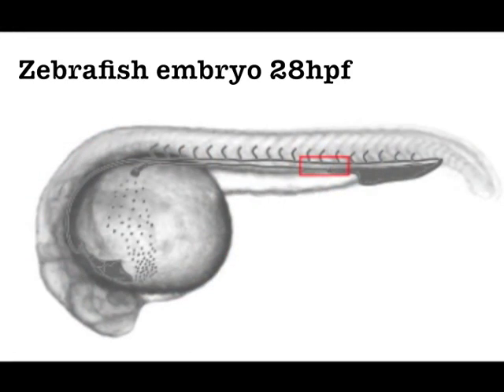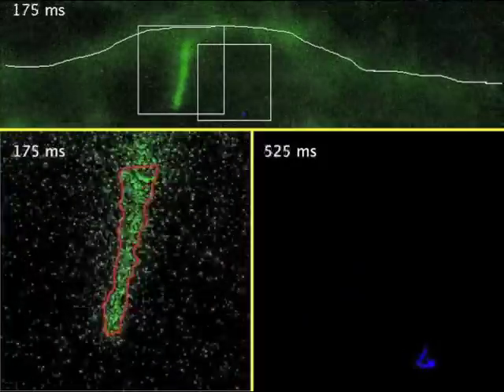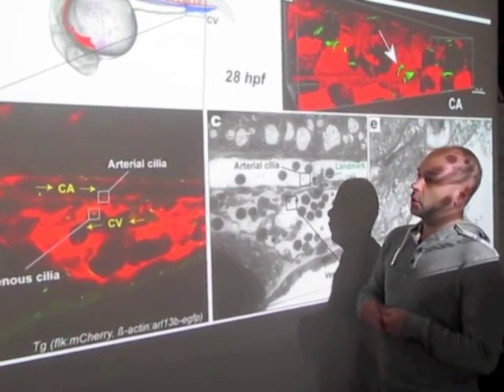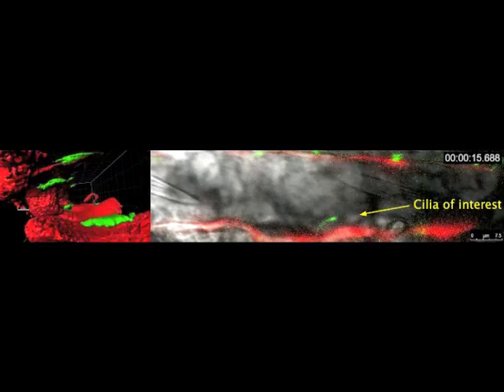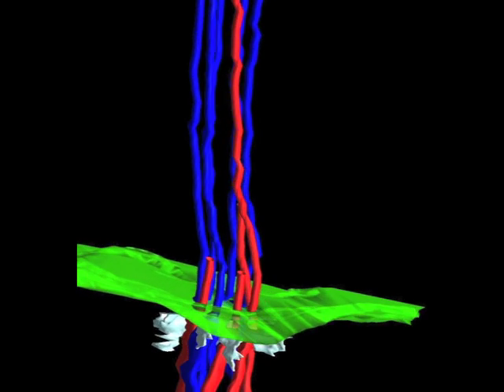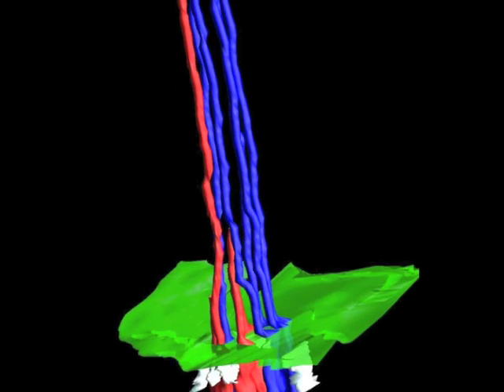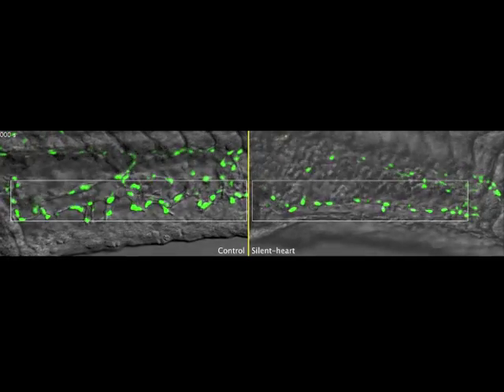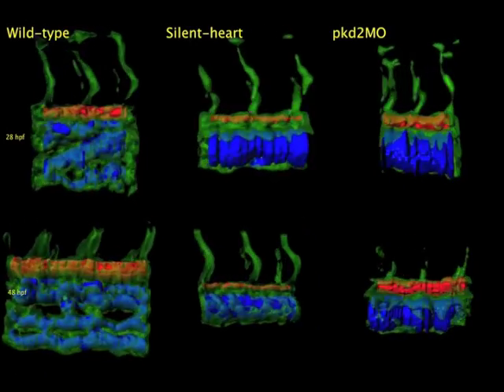Endothelial cilia mediate low flow sensing during zebrafish vascular development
In this video, Julien Vermot's group shares their findings obtained from high-resolution imaging of endothelial cilia during zebrafish vascular development.

Authors: Jacky G. Goetz, Emily Steed, Rita R. Ferreira, Stéphane Roth, Caroline Ramspacher, Francesco Boselli, Gilles Charvin, Michael Liebling, Claire Wyart, Yannick Schwab, and Julien Vermot

Published in Cell Reports on February 20, 2014